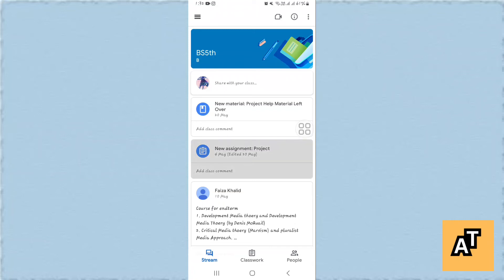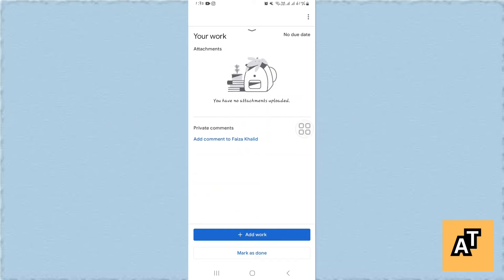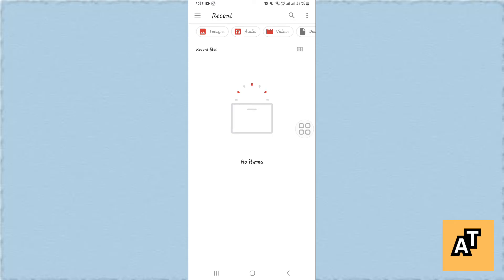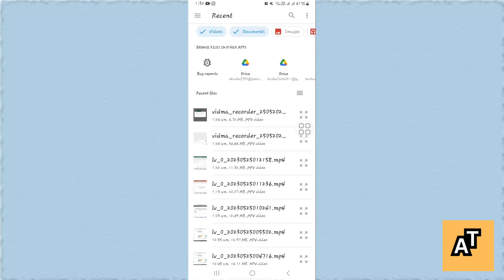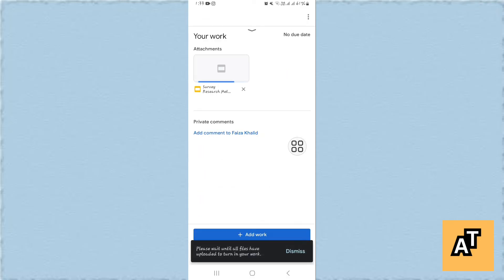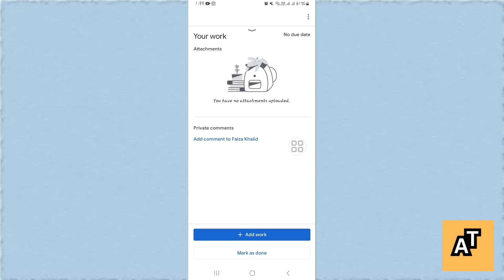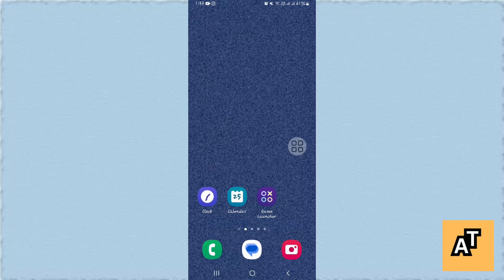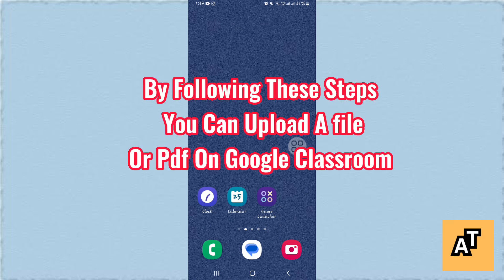How To Upload Pdf On Google Classroom (Send PDF)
In this video I show you How To Upload Pdf On Google Classroom (Send PDF)